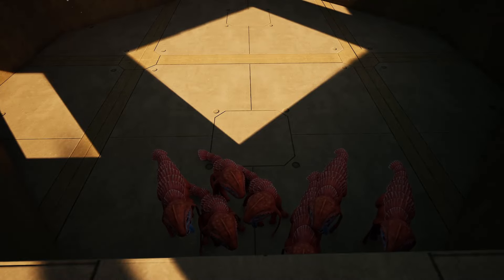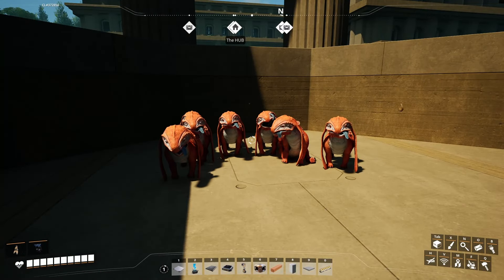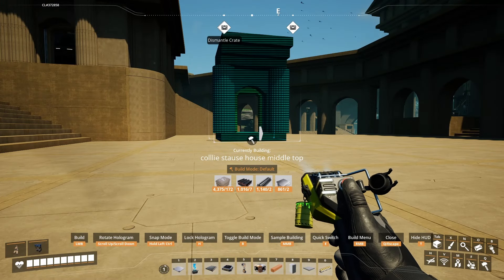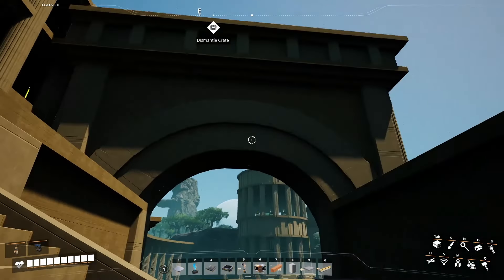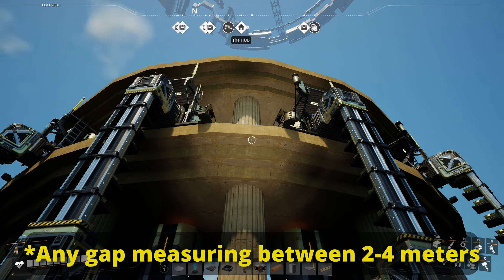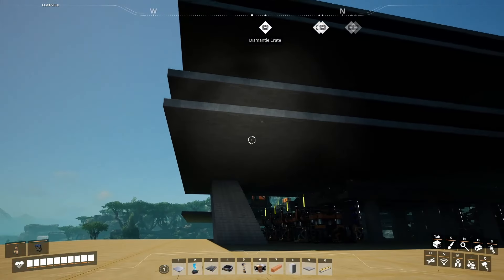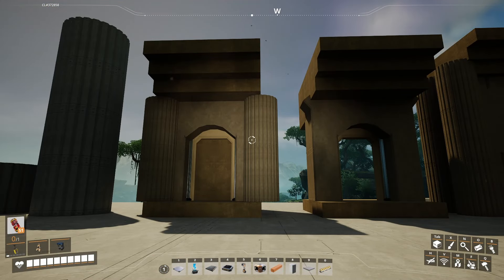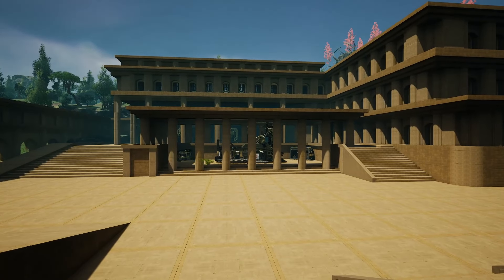🏛️ You've NEVER seen a starter factory like THIS before! in Satisfactory 🏛️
This is part one of my EPIC Roman starter base tour!

Chapters

00:00 - intro
01:53 - Tour begins
52:11 - Blueprints
01:03:09 - Outro

Or why not come join me over on Twitch to watch me build some big beautiful factories.